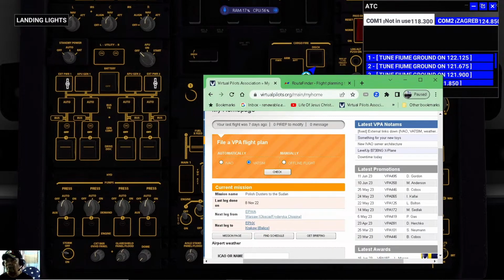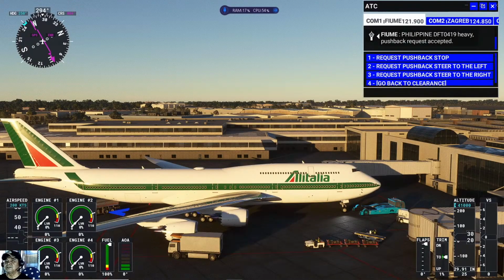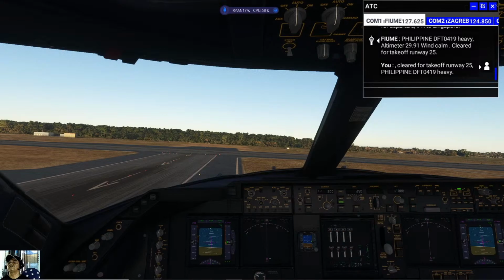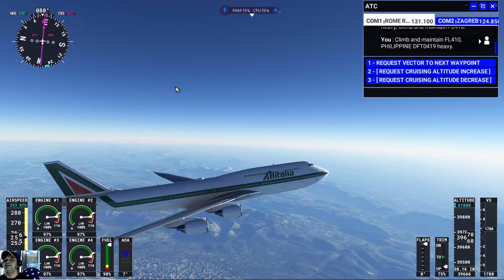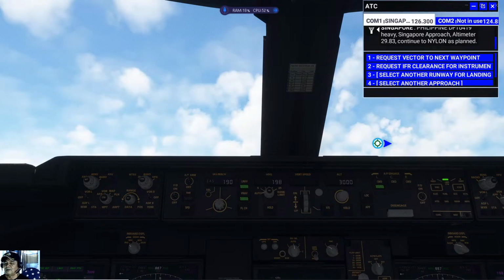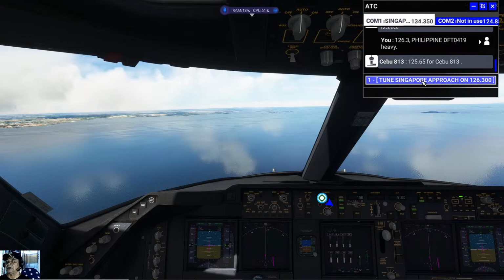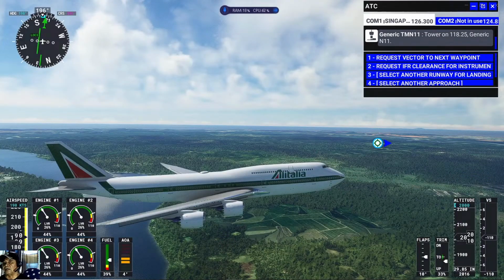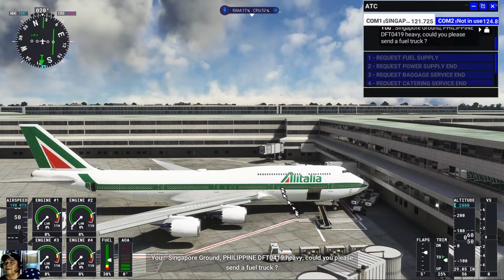LIVE "iFLIGHT" ALITALIA AIRLINES BOEING 747-800 ROME ITALY to SINGAPORE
LIVE "iFLIGHT" ALUITALIA  AIRLINES  BOEING 747-800 ROME ITALY  to SINGAPORE
Application of what we've learned BOEING 747-800 startup from cold and dark , departure taxi, take-off, landing, arrival taxi and final docking at arrival gate/
In Flight Flight Tutorial where you can enjoy watching while learning
A very useful video documentation for new and aspiring Pilot on a real and or for a Flight Simulation enthusiasts.